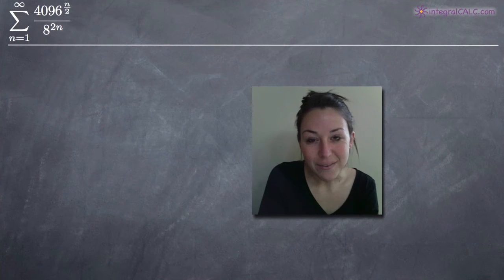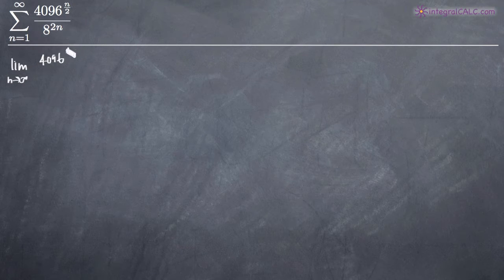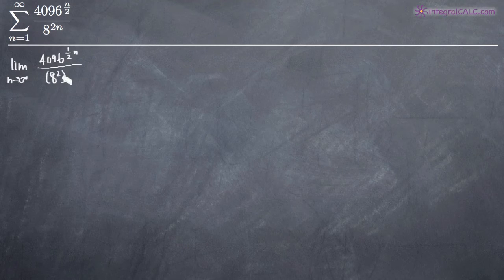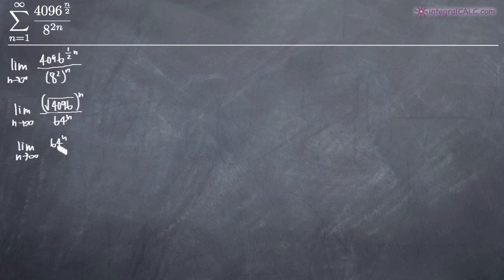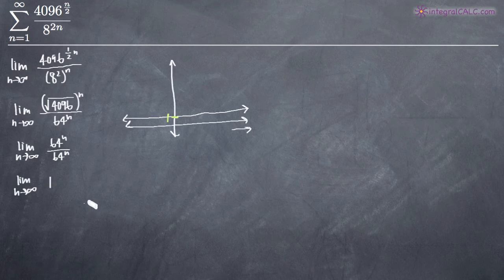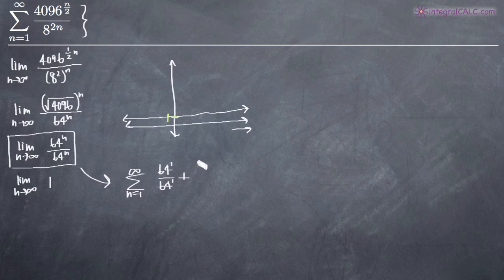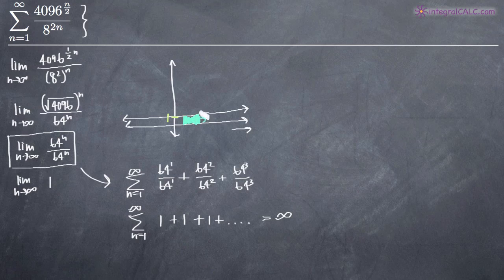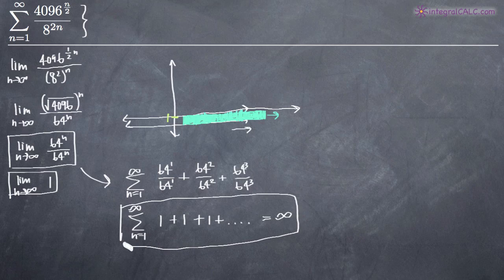Difference Between Limit and Sum of the Series (KristaKingMath)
Difference Between Limit and Sum of the Series calculus problem example.